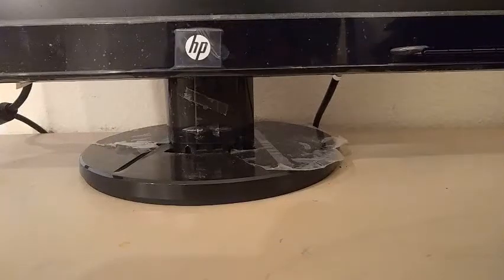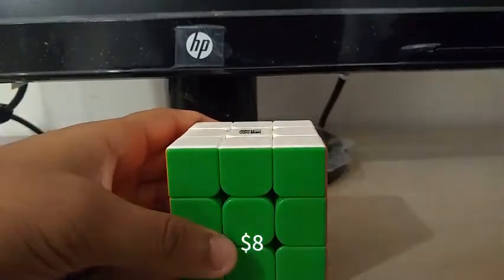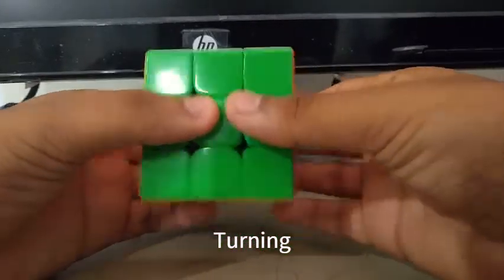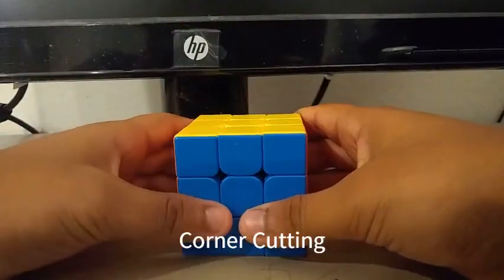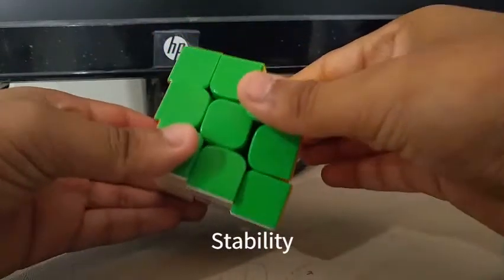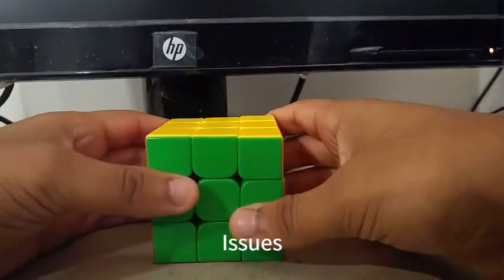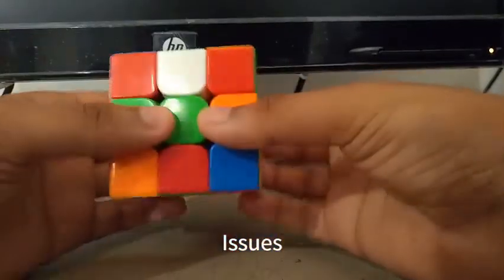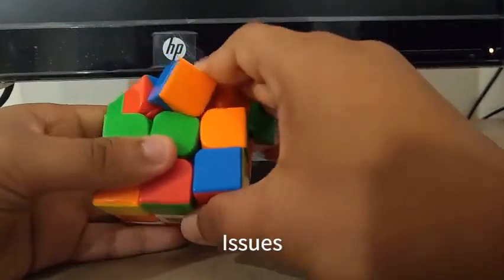YJ YuLong V2 M Review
A review on the YJ YuLong V2 M, the cheapest magnetic 3x3!

Overall Grade: 96.5% (A)